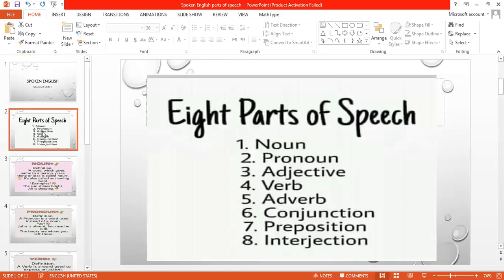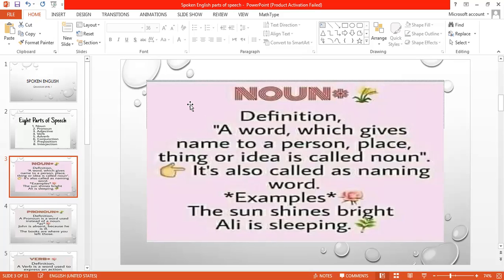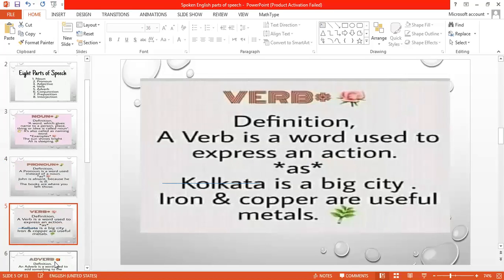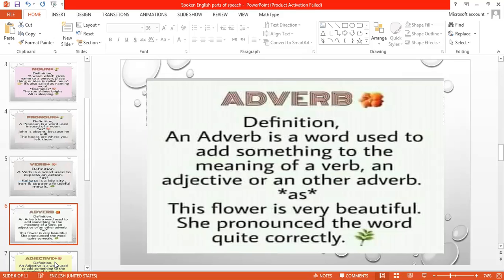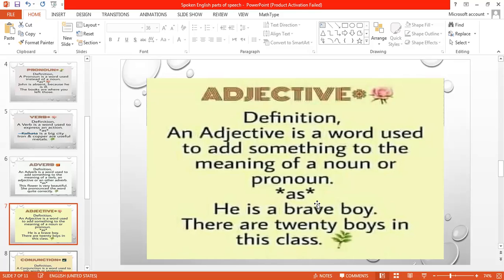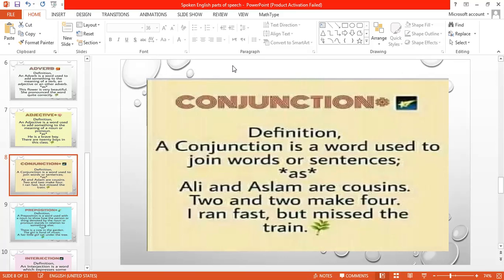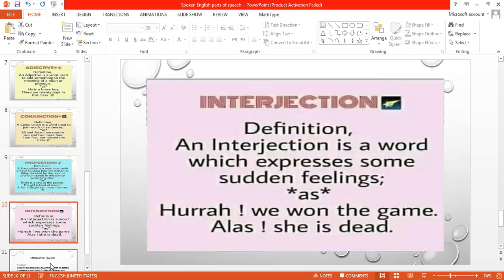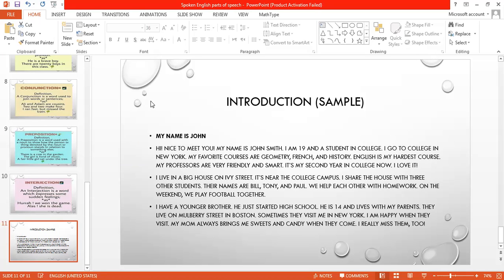PARTS OF SPEECH BEGINNER LEVEL SPOKEN ENGLISH. DEVELOP YOUR ENGLISH SKILLS!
At the Language House,we provide need based specialised coaching classes for Spoken & Written English ,IELTS,PTE for students,professionals ,housewives,nurses,Law Student ,ESP ,ESL to improve their skills to excel in their career.
O Level
It is important for the beginners to know about parts of speech therefore this lesson be can of great help for them.